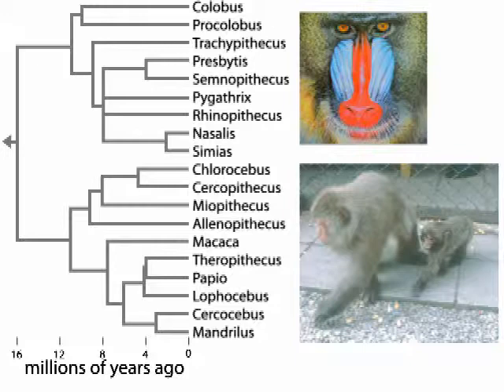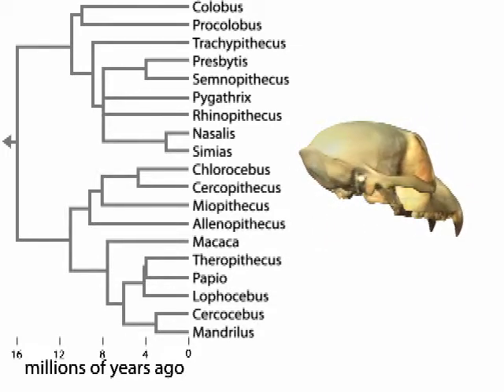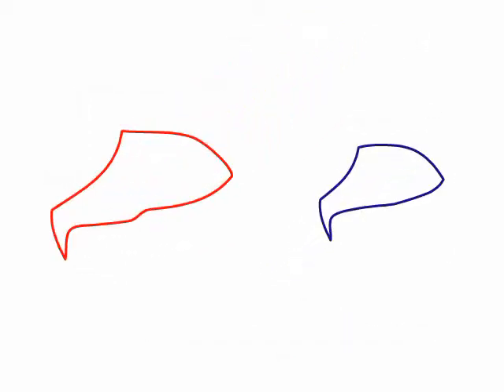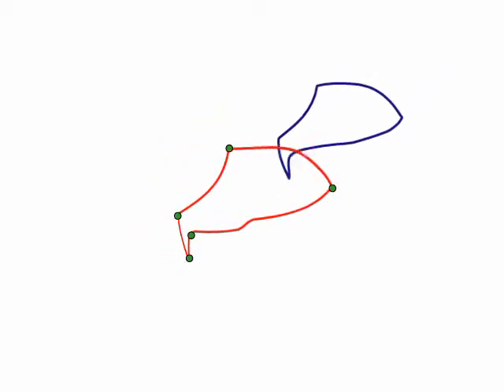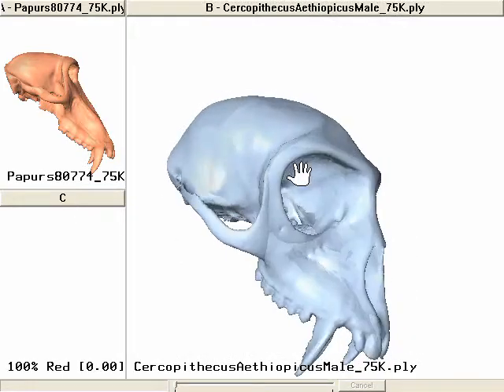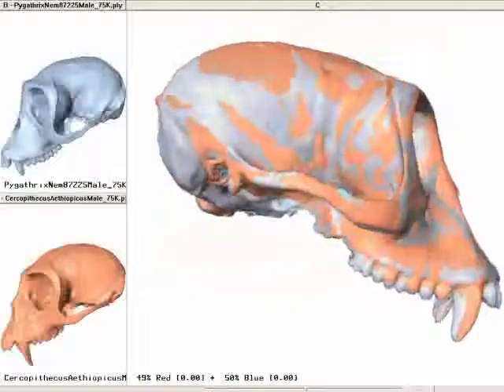EvoMorph.avi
We visualize the hypothetical ancestors and morphological change implied by the evolutionary tree on Old World monkeys.